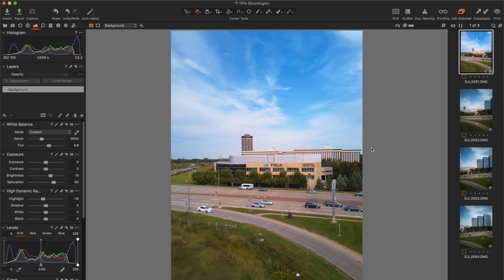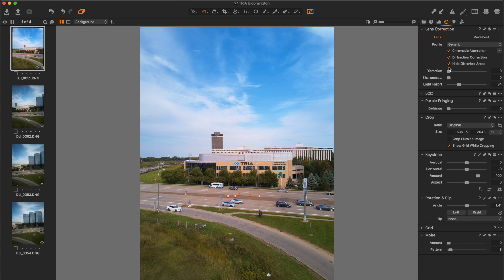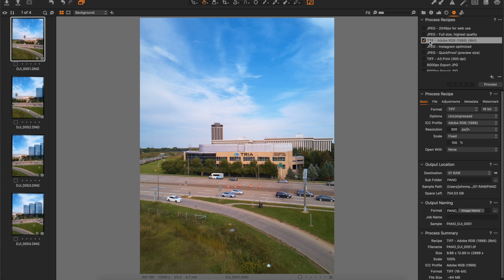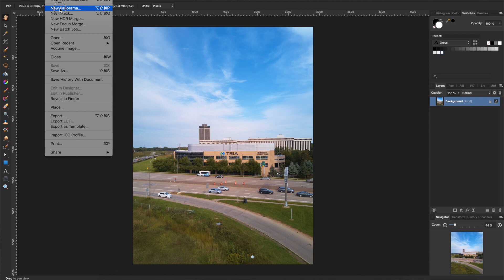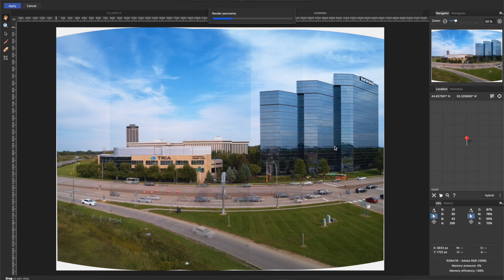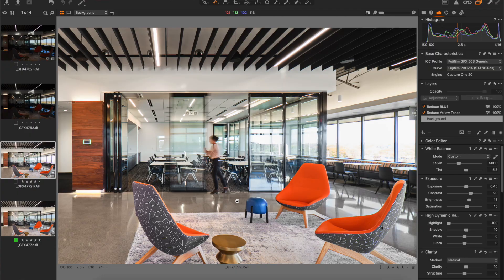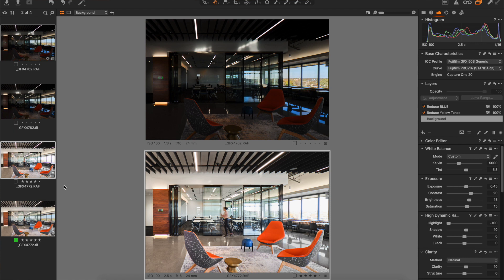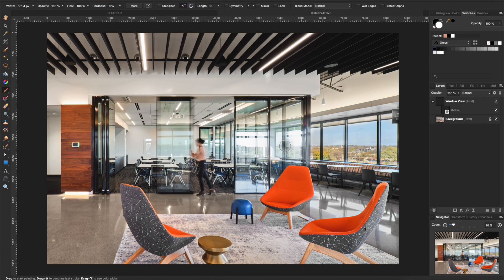Capture One & Affinity Photo | Panoramic Stitching & HDR Blending RoundTrip Workflow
In today's video, I quickly share with you my process for stitching panoramic images and also how I go about HDR blending when using Capture One 20 and Affinity Photo.

Recommended Gear:
Epson P900
X100V (In Silver)
X100V (Black)
Fuji Wide Conversion Lens for X100
Fuji Tele Conversion Lens for X100
Samsung 1TB SSD

Recommended Books:
ROAD TO SEEING (Dan Winters)
Letting Go of the Camera (Brooks Jensen)
The Creative Life in Photography (Brooks Jensen)
More than a Rock: Essays on Art, Creativity, Photography, Nature, and Life (Guy Tal)
50 Portraits (Gregory Heisler)
Art & Fear
Photography Q&A (Zack Arias)